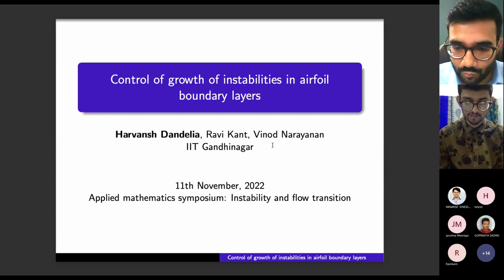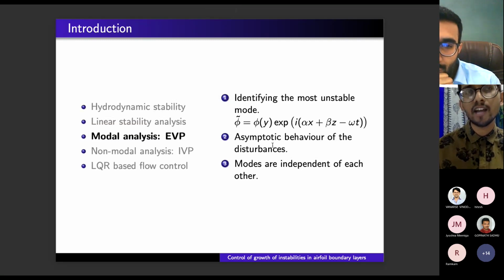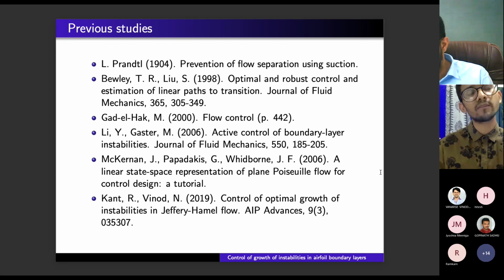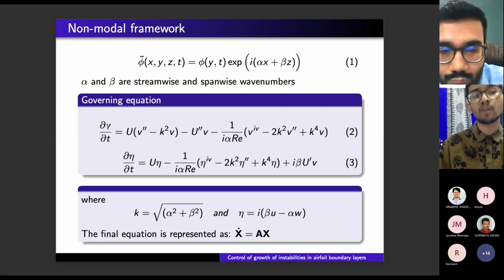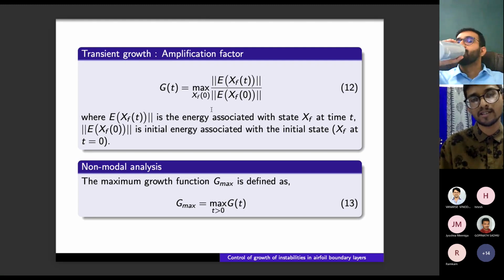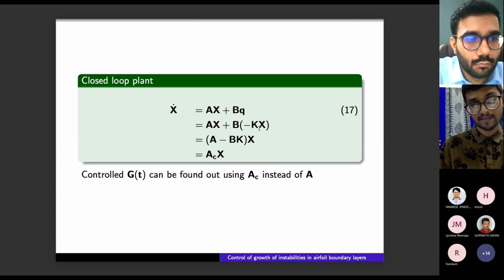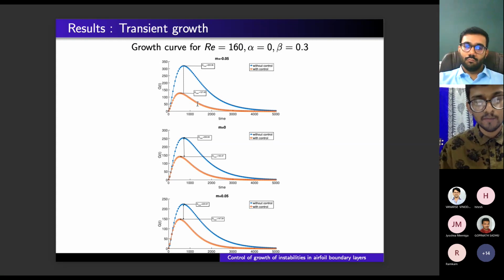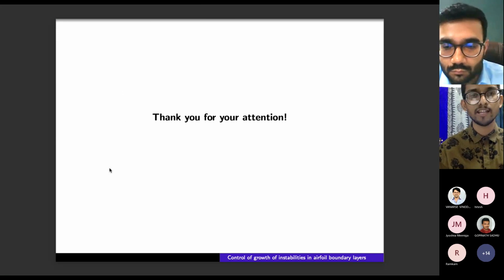Harvansh Dandelia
Control of growth of instabilities in airfoil boundary layers